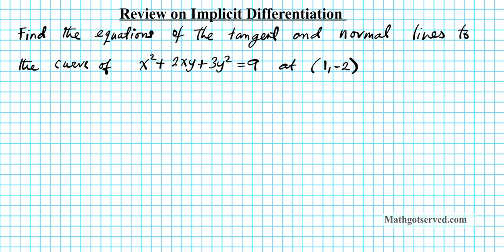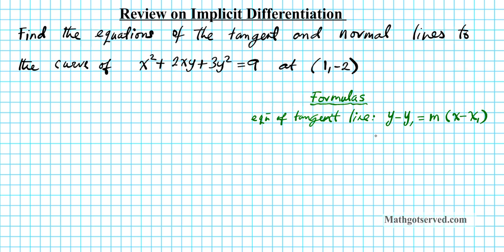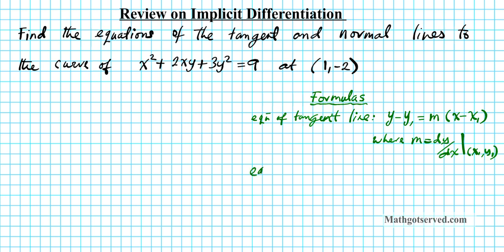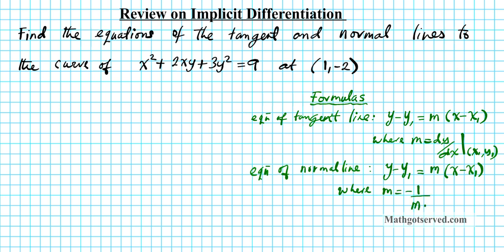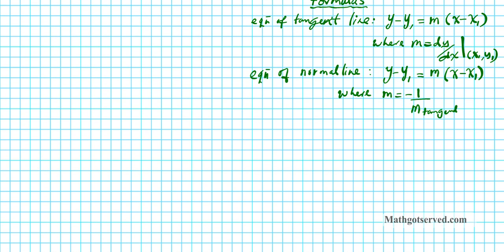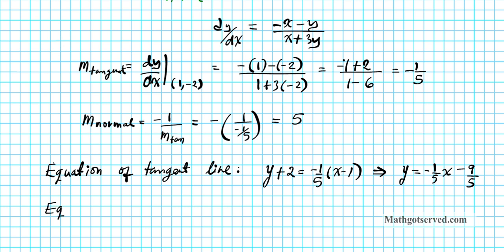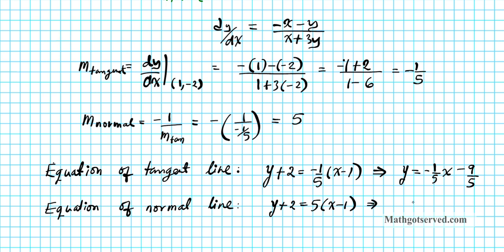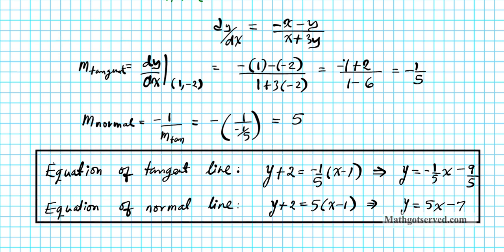Review Differentiation implicit differentiation part III cu3l7c Calculus I AP AB BC IB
The student will investigate derivatives presented in graphic, numerical, and analytic
contexts and the relationship between continuity and differentiability. The derivative will
be defined as the limit of the difference quotient and interpreted as an instantaneous rate
of change.
Mathematics Standards of Learning
60
APC.6 The student will investigate the derivative at a point on a curve. This will include
a) finding the slope of a curve at a point, including points at which the tangent is vertical
and points at which there are no tangents;
b) using local linear approximation to find the slope of a tangent line to a curve at the
point;
c) defining instantaneous rate of change as the limit of average rate of change; and
d) approximating rate of change from graphs and tables of values.
APC.7 The student will analyze the derivative of a function as a function in itself. This will
include
a) comparing corresponding characteristics of the graphs of f, f ', and f ";
b) defining the relationship between the increasing and decreasing behavior of f and the
sign of f ';
c) translating verbal descriptions into equations involving derivatives and vice versa;
d) analyzing the geometric consequences of the Mean Value Theorem;
e) defining the relationship between the concavity of f and the sign of f "; and
f) identifying points of inflection as places where concavity changes and finding points
of inflection.
APC.8 The student will apply the derivative to solve problems. This will include
a) analysis of curves and the ideas of concavity and monotonicity;
b) optimization involving global and local extrema;
c) modeling of rates of change and related rates;
d) use of implicit differentiation to find the derivative of an inverse function;
e) interpretation of the derivative as a rate of change in applied contexts, including
velocity, speed, and acceleration; and
f) differentiation of nonlogarithmic functions, using the technique of logarithmic
differentiation. *
* AP Calculus BC will also apply the derivative to solve problems. This will include
a) analysis of planar curves given in parametric form, polar form, and vector form,
including velocity and acceleration vectors;
b) numerical solution of differential equations, using Euler's method;
c) l'Hopital's Rule to test the convergence of improper integrals and series; and
d) geometric interpretation of differential equations via slope fields and the relationship
between slope fields and the solution curves for the differential equations.
APC.9 The student will apply formulas to find derivatives. This will include
a) derivatives of algebraic, trigonometric, exponential, logarithmic, and inverse
trigonometric functions;
b) derivations of sums, products, quotients, inverses, and composites (chain rule) of
elementary functions;
c) derivatives of implicitly defined functions; and
d) higher order derivatives of algebraic, trigonometric, exponential, and logarithmic,
functions. *
* AP Calculus BC will also include finding derivatives of parametric, polar, and vector
functions